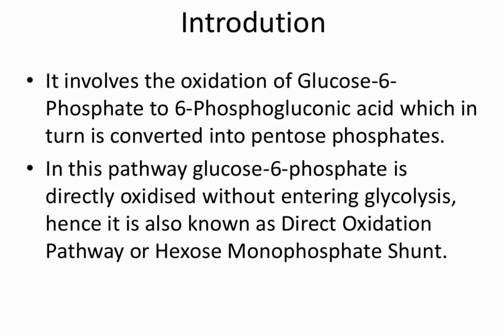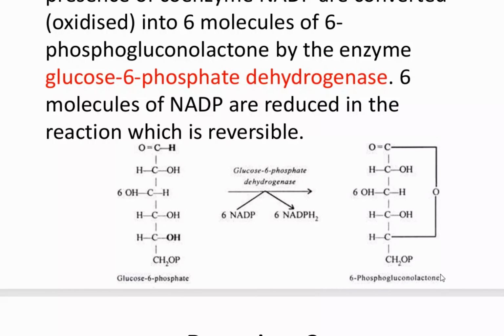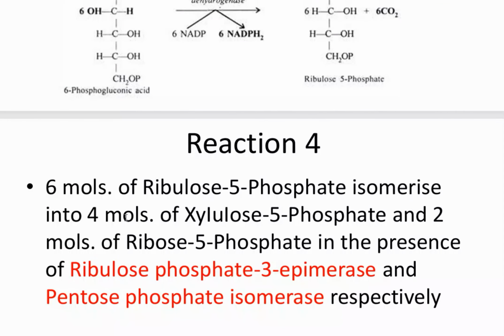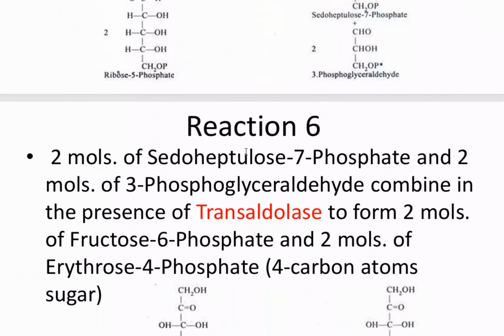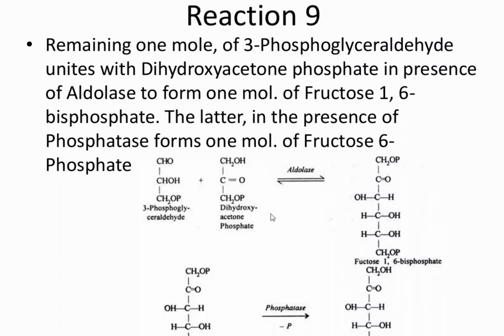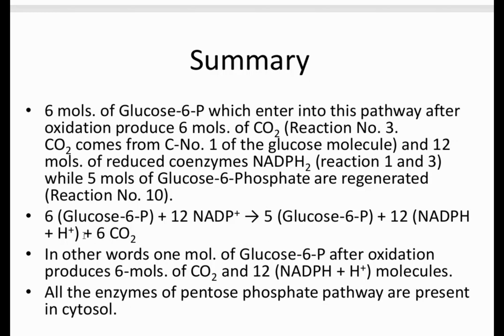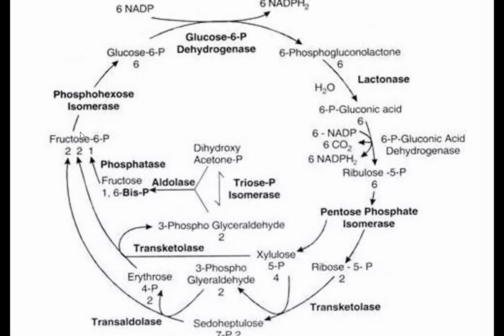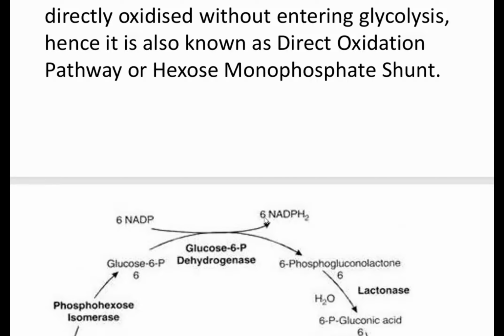Pentose Phosphate Pathway (PPP) Explained | PART 1 | HMP Shunt | NADPH Formation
Pentose Phosphate Pathway (PPP) | HMP Shunt | Complete Biochemistry Lecture

Welcome to another comprehensive biochemistry lecture! In this video, we explore the Pentose Phosphate Pathway (PPP), also known as the Hexose Monophosphate (HMP) Shunt, in a simple and exam-oriented manner.

📚 Topics Covered:

Introduction to the Pentose Phosphate Pathway
Oxidative Phase
Non-Oxidative Phase
Formation and Importance of NADPH
Ribose-5-Phosphate Synthesis
Enzymes of the PPP
Regulation of the Pathway
Biological Functions
Clinical Significance
G6PD Deficiency
Important MCQs and Examination Tips

🎯 Useful For:
✔ MBBS Students
✔ B.Sc. Physiology
✔ B.Sc. Biochemistry
✔ B.Sc. Zoology
✔ Nursing Students
✔ NEET UG
✔ NEET PG
✔ CUET
✔ NET
✔ University Examinations